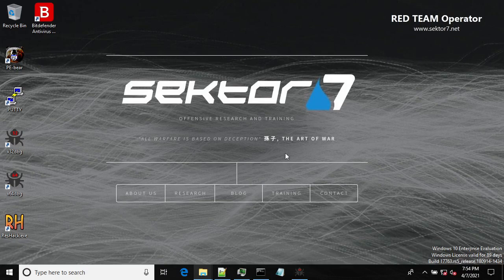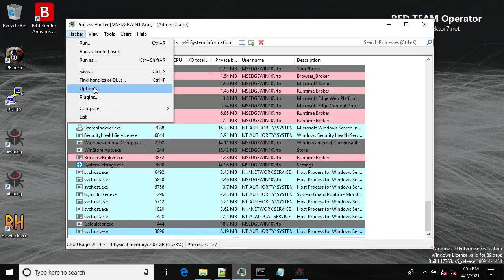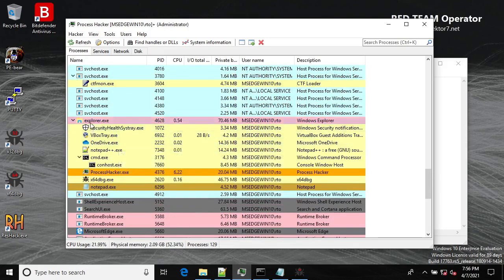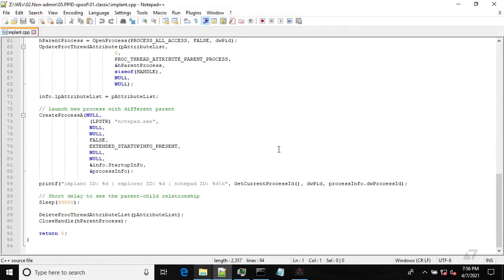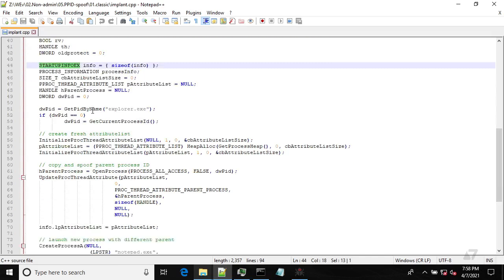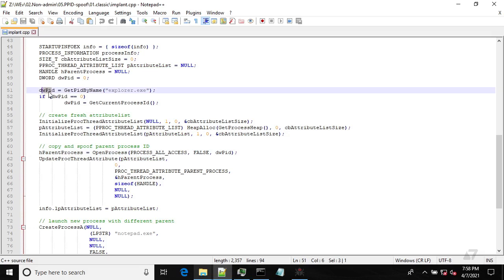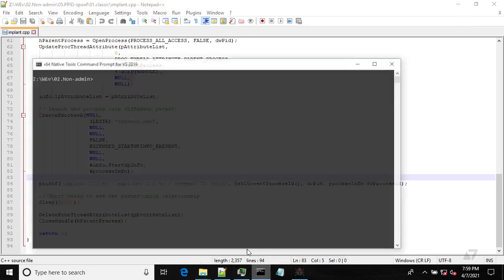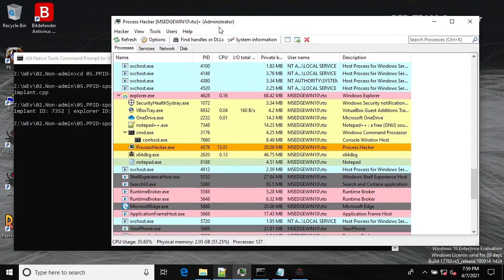Classic PPID Spoofing